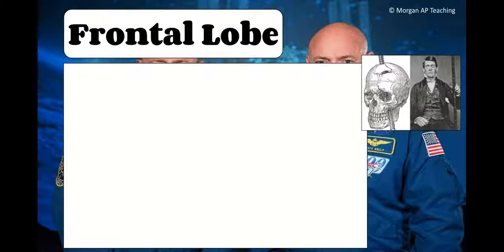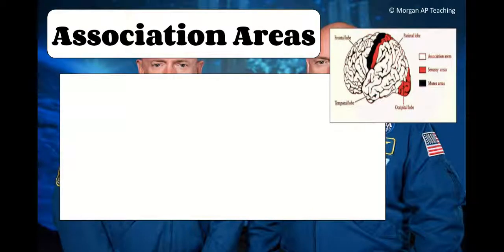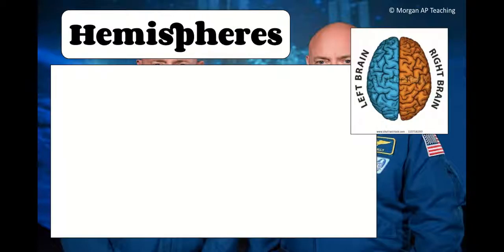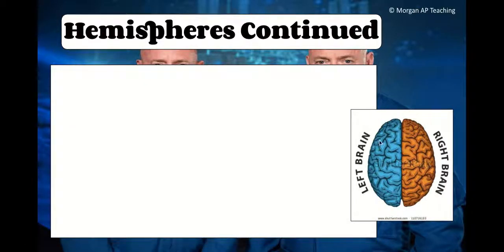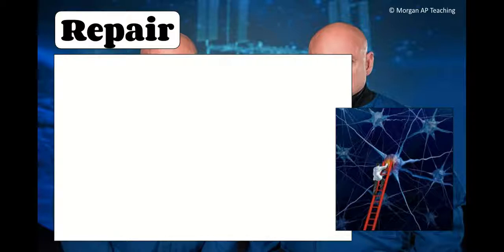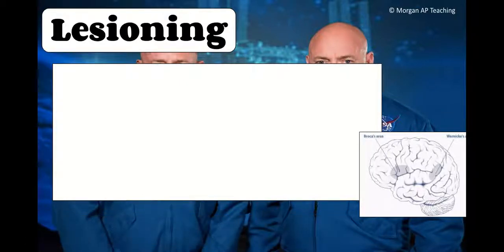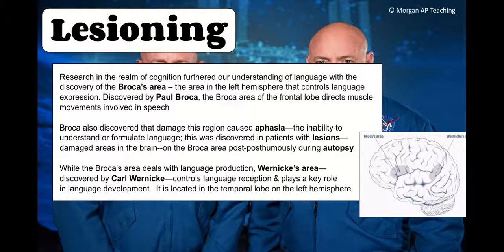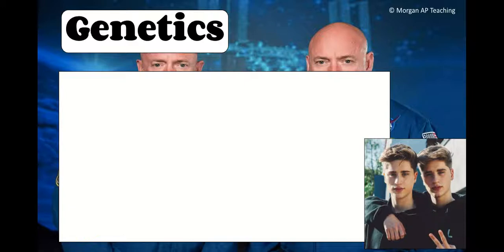AP Psychology - Notebook Page 7 - Biology and Behavior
Mr. Hallam's AP Psychology notes on Biology and Behavior for Unit 2